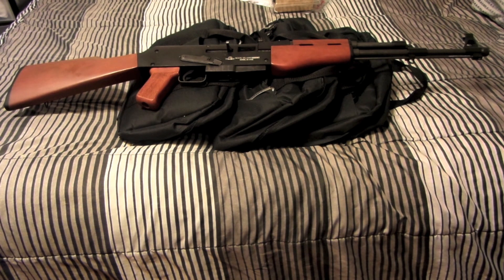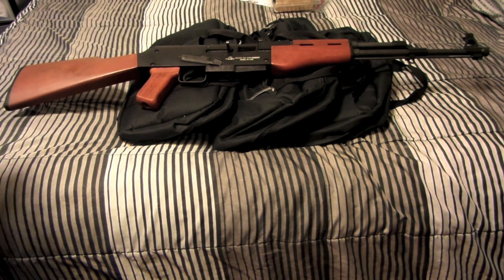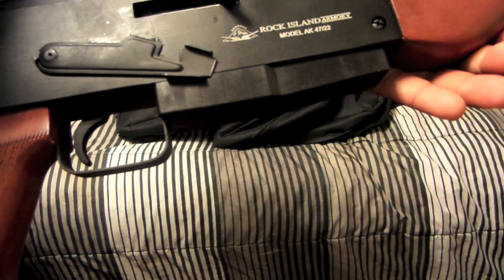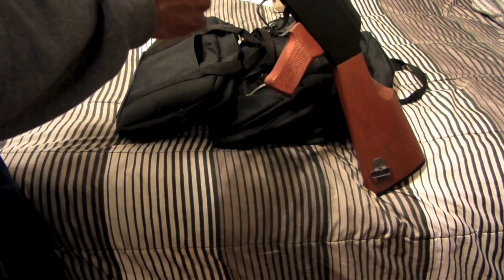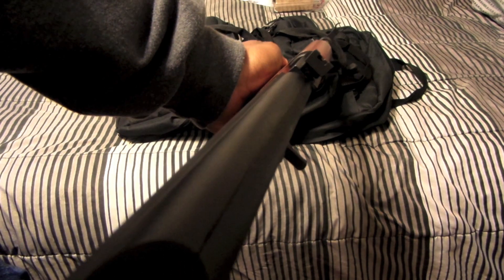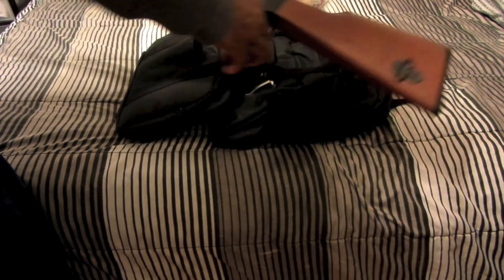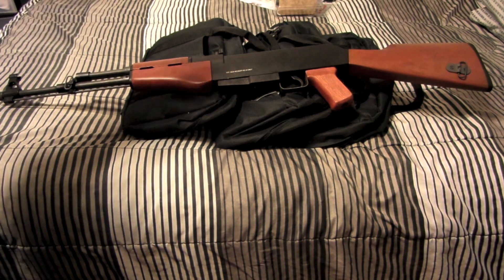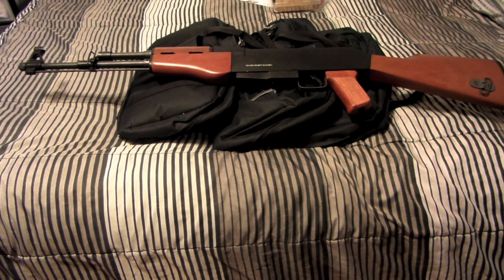ROCK ISLAND ARMORY AK47/22 (138-170 Dollar rifle!)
AK22 .22 Long Rifle 18.25 Inch Barrel Blue Finish Wood Stock Pistol Grip Front and Rear Sights

Semi-auto rifle. With post front sight and leaf type rear sight.

Finish: Blue

Magazine Capacity: 10